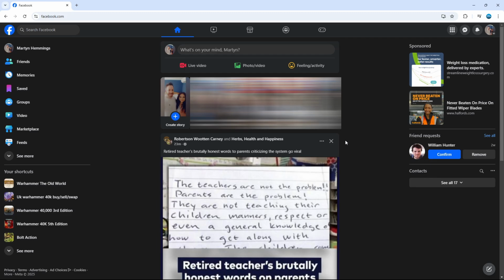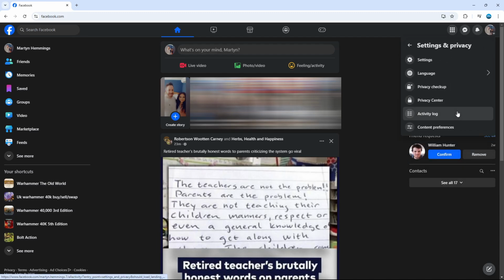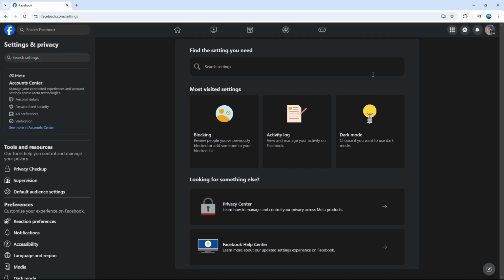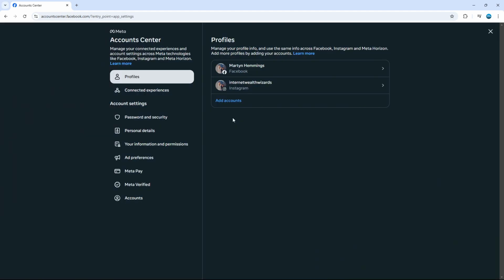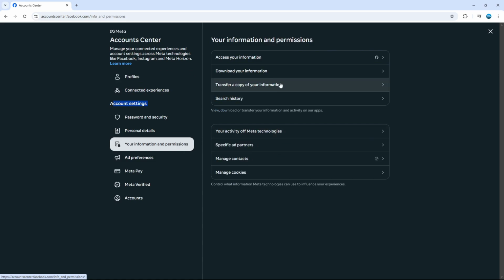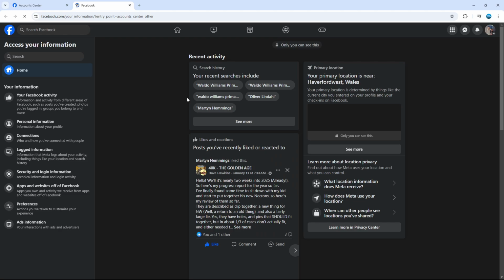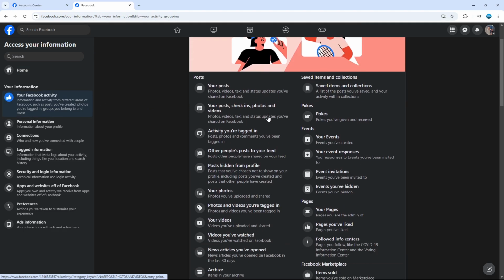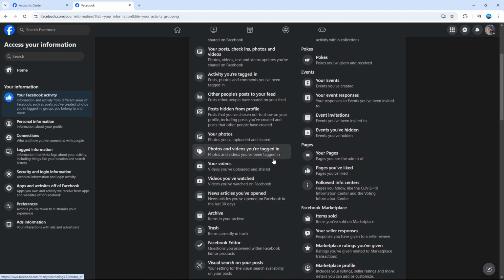How To Check Recent Activity On Facebook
In this video, we’ll show you how to check your recent activity on Facebook, making it easy to keep track of your interactions and posts. From accessing your activity log to filtering through your past comments and likes, we’ll provide a step-by-step guide to help you navigate Facebook’s features. Whether you want to revisit your memories or manage your online presence, this tutorial will empower you to take control of your Facebook experience. Join us as we explore the ins and outs of your activity log!

 ✨Recommended VPN: ✨

Thanks!